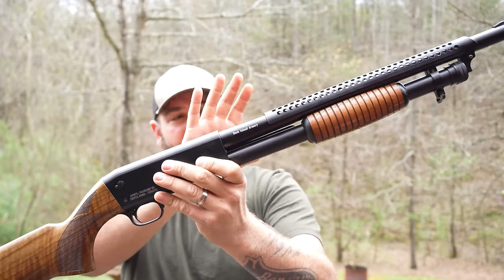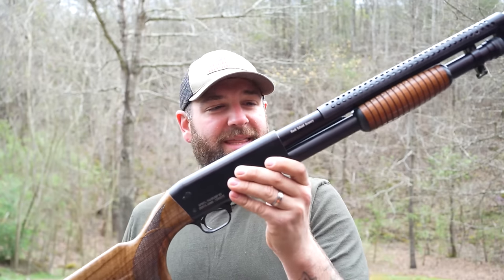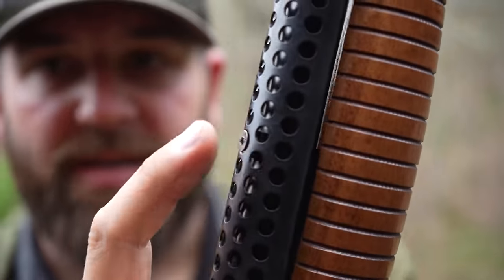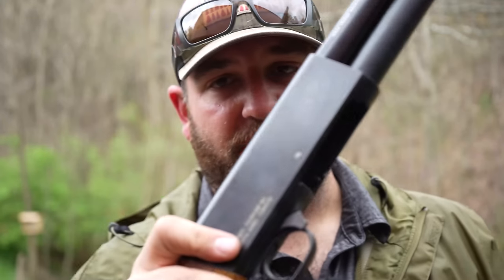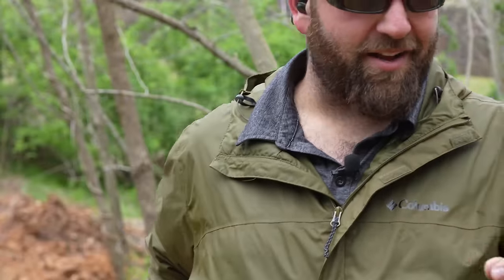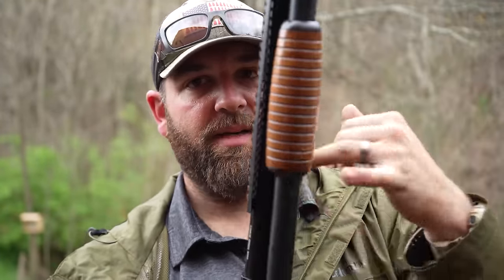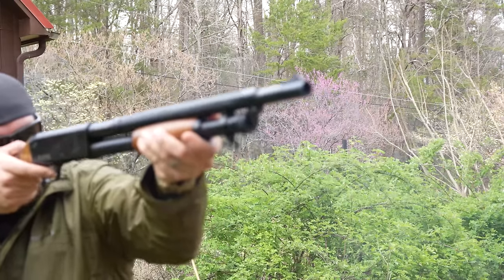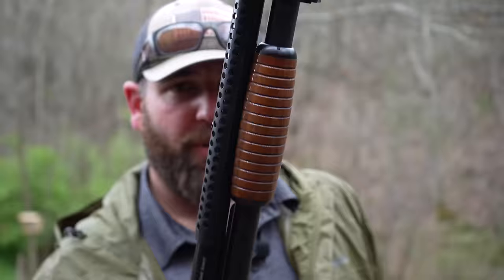RIA Trench Gun - 1897 TPAS 12ga Review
This is a review of the Rock Island  (RIA) 1897 TPAS 12ga Shotgun. This is essentially a replica of the classic Ithaca Model 37 TRENCH GUN.

CODE...( MRBIGKID )

100% Made in America Gatorz Ballistic Sunglasses.